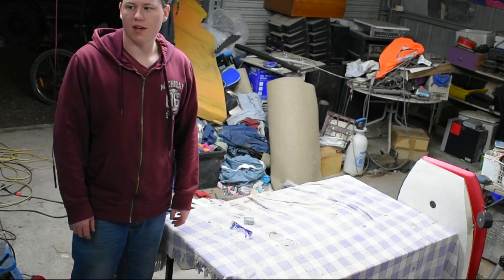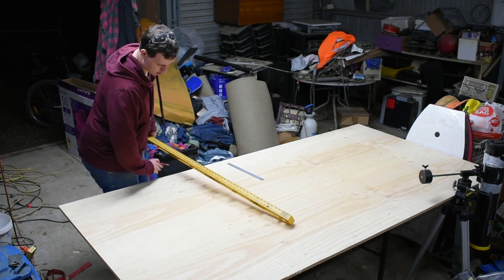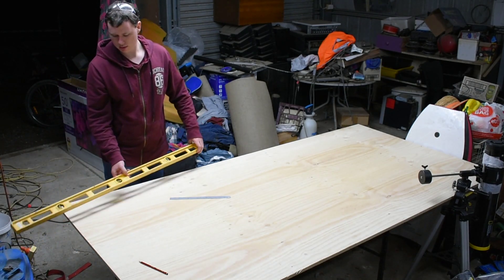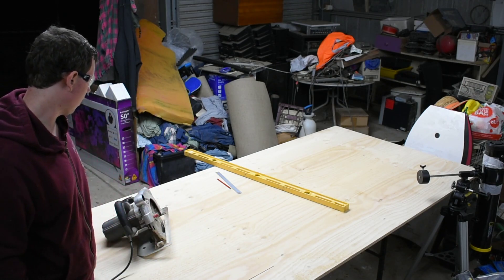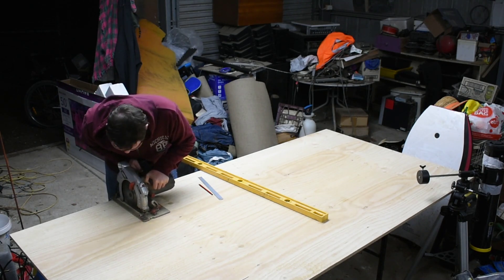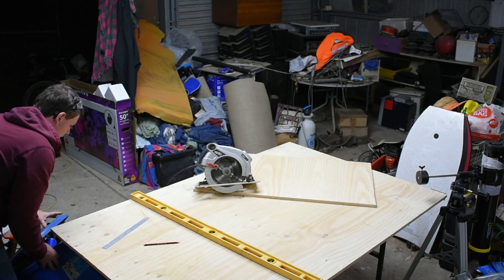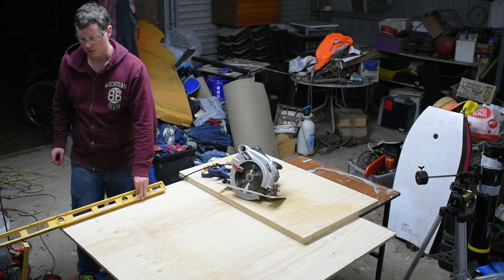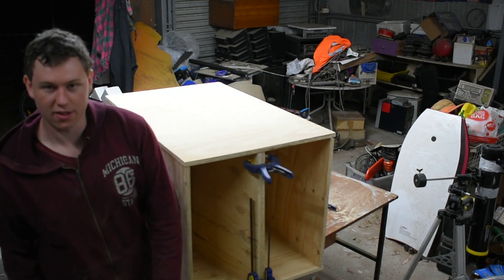Panels finished- Folded Horn ep 3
All panels are now cut, and I assemble the horn. Apologies for blur/strange framing, still getting adjusted to the new camera. It looks good though and does 1080p60. Audio during sawing was reduced by 10dB, but by the sounds of it 15 would be better.